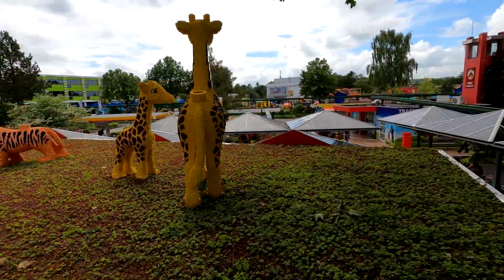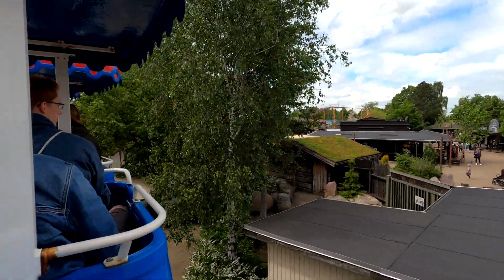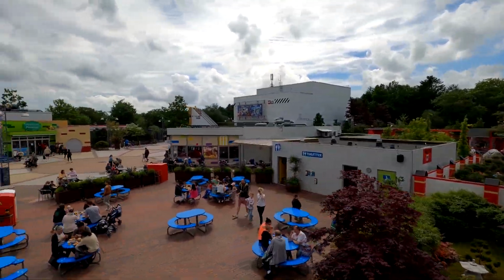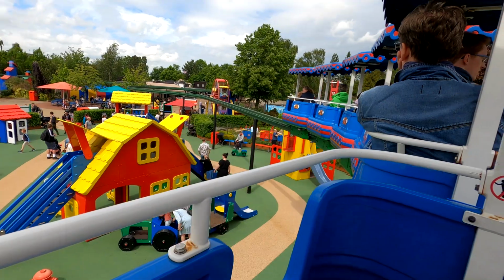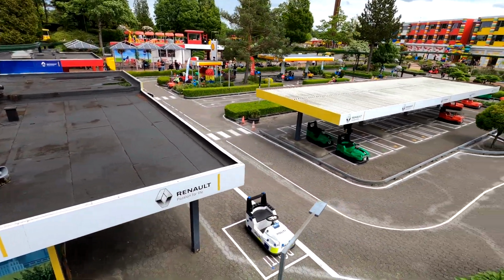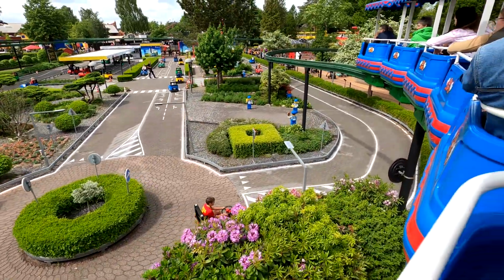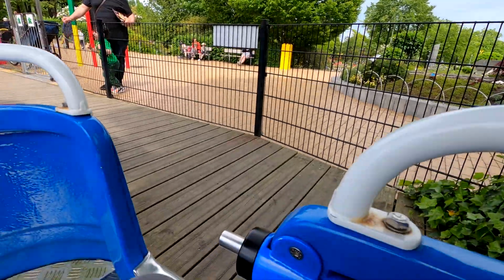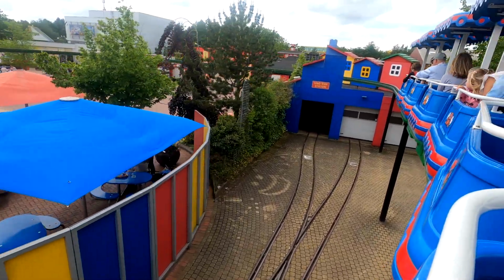Monorail Experience - Legoland Billund - 2022 POV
In todays vlog we take a look and a loop around the lego monorail at Legoland Billund amusement park located in Billund Denmark.. from this ride you can see all the difference rides like Ninjago and lots of other lego models and lego shops from this great little ride...